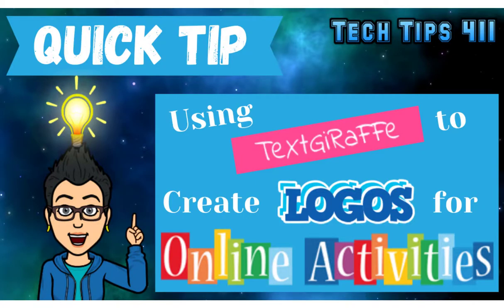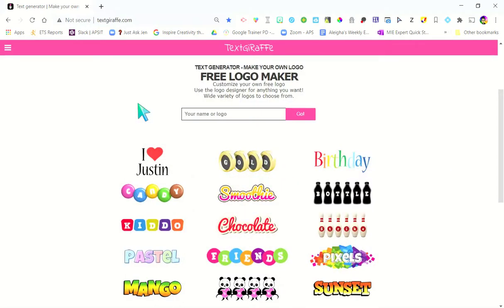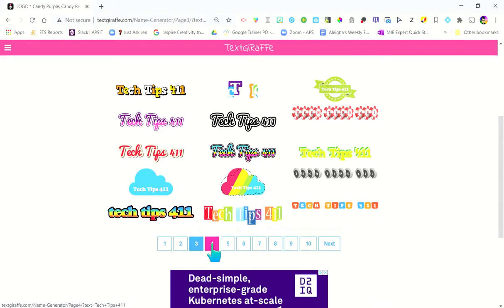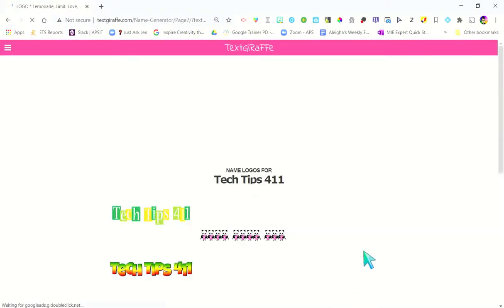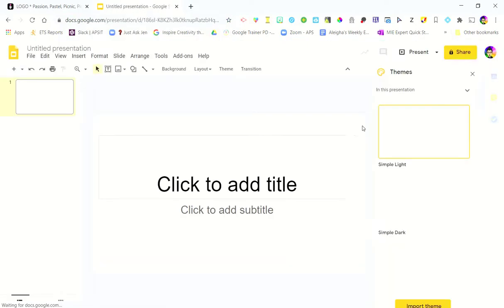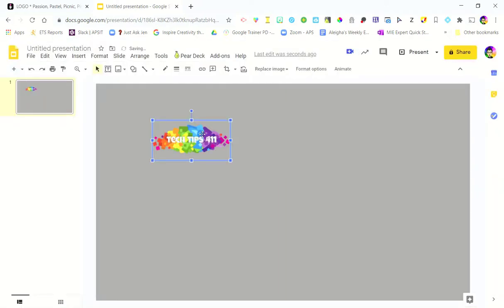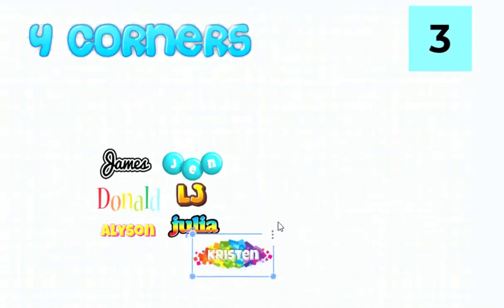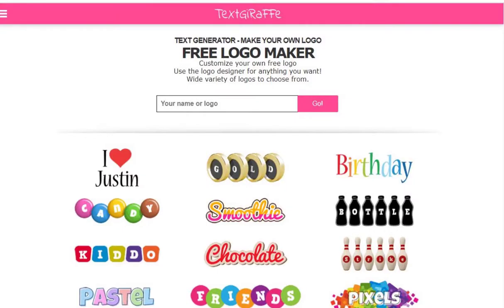How to Use Text Giraffe to Create Logos (for Online Activities) | Quick Tip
Using to create fun logos for online activities.